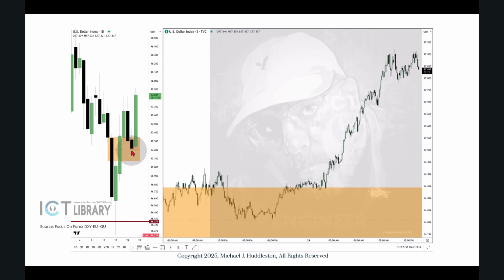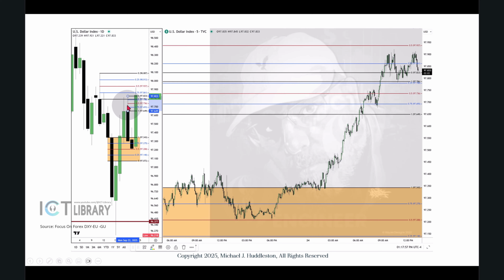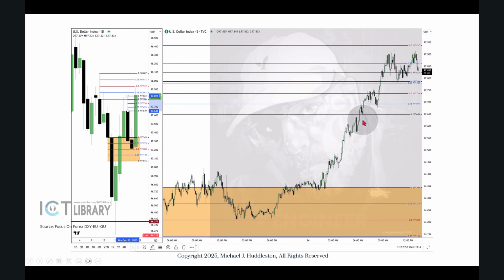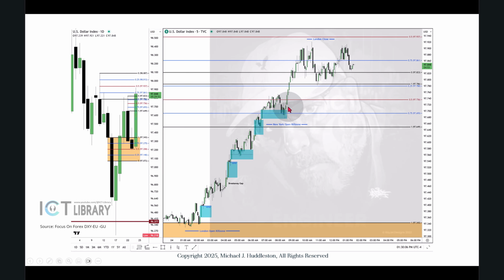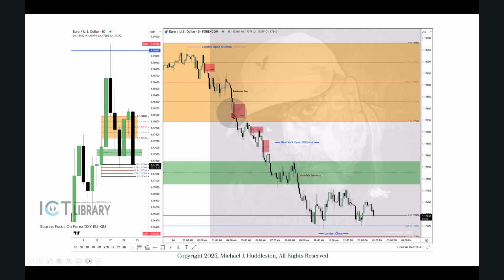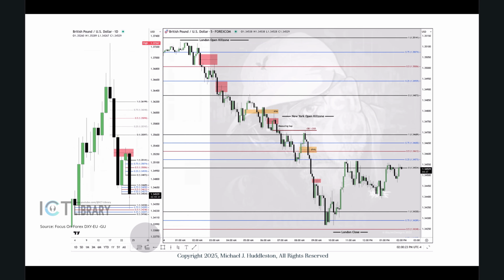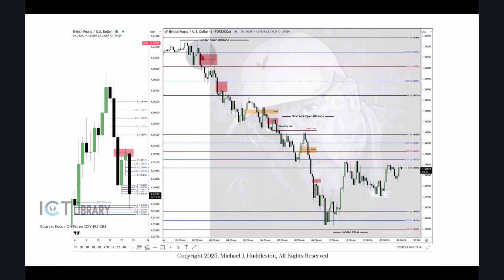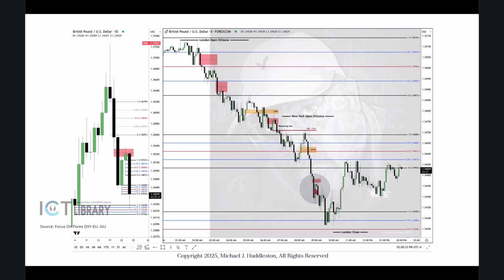ICT💎ATH Series: Algorithmic Tape Reading Samples (Sep 24.2025)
Source: Focus On Forex DXY EurUsd GbpUsd 09/24/2025

Classifying breakaway gaps in real time